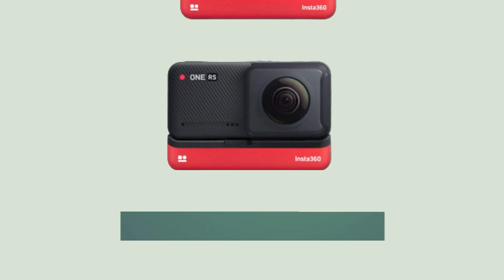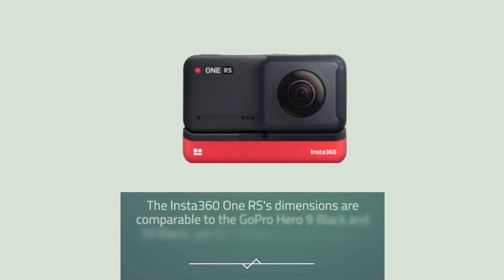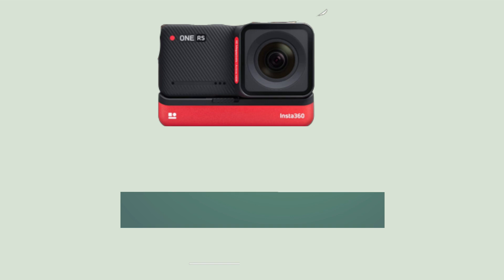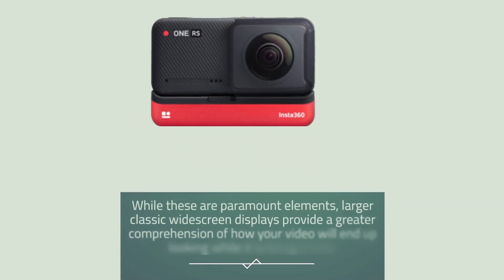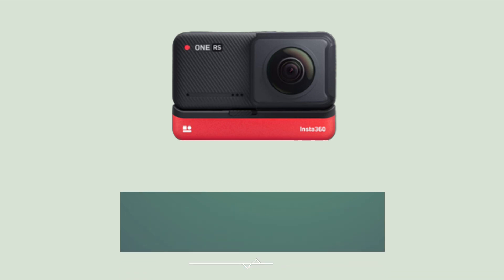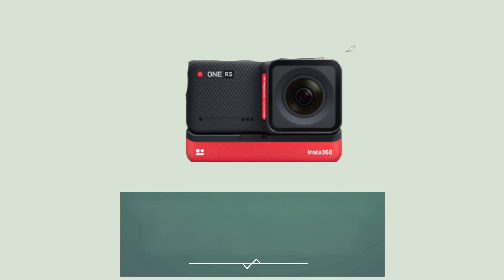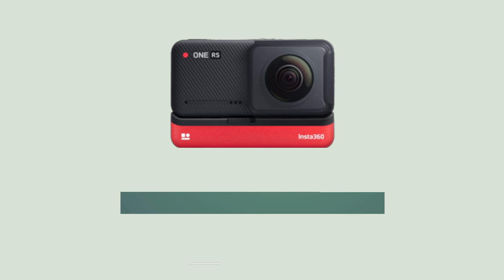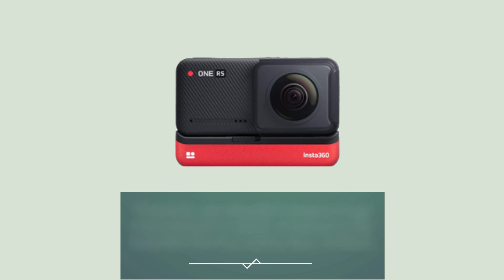Insta360 One RS Review | 5.7K 360 Camera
Amazon Product Name : Insta360 One RS Review

Looking for a high-end 360-degree camera that captures stunning visuals? Look no further than the Insta360 One R! In this video, we'll be providing a comprehensive review of the Insta360 One R, covering everything from its design and build quality to its performance and features.

With its modular design and interchangeable lenses, the Insta360 One R is a versatile camera that can be customized to suit your needs. It boasts an impressive 5.7K resolution and HDR video capabilities, allowing you to capture stunning footage in any lighting conditions. And with its FlowState stabilization technology, you can be sure that your shots will be smooth and stable, even if you're moving around.

But that's not all - the Insta360 One R also comes with a range of features and modes that make it a great choice for both casual and professional users. These include features like time-lapse, hyperlapse, and slow motion, as well as modes like HDR photos and Night Shot.

So whether you're a content creator looking for a top-of-the-line camera or a hobbyist looking to capture high-quality 360-degree footage, the Insta360 One R has everything you need. Watch our review to learn more about this amazing camera!